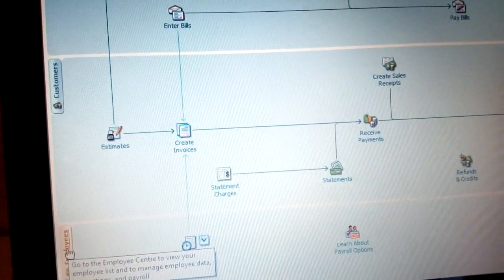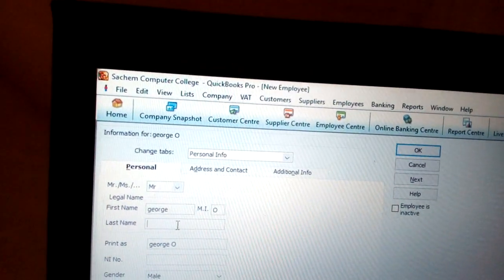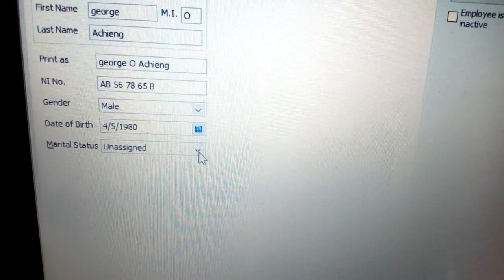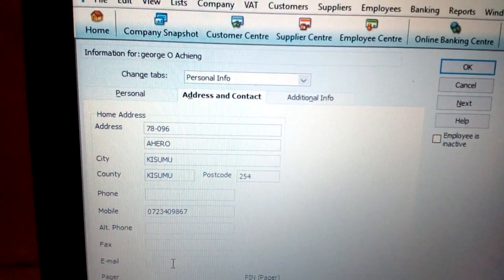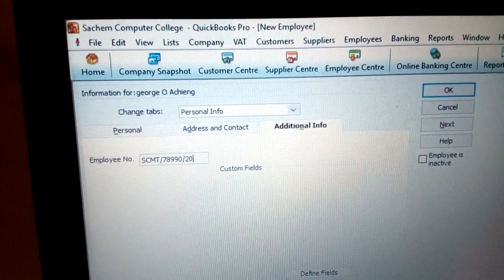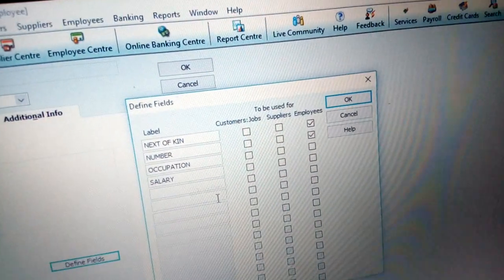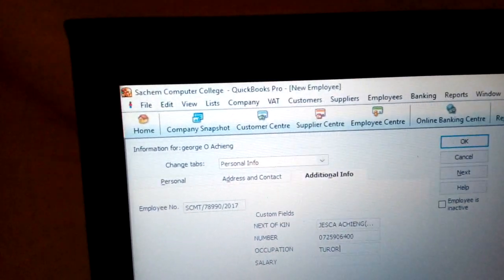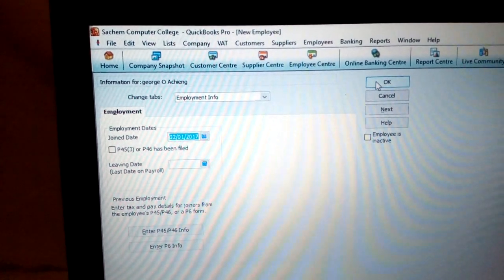Setting Up Employees in QuickBooks |Sachem kenya|Tanzania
How to add new employee in Quickbooks?
To add a new employee:
1. Open the New Employee window: ...
  2. Go to Personal tab. ...
  3.  Select the Address & Contact tab and complete the fields in the tab.
    4.Select the Additional Info tab, and enter any information you want to store for the employee. ...
    5. Select the Payroll Info tab. ...
    6. Select the Employment Info tab. ...
    7.Select OK to save.
Set up a new employee - QuickBooks Learn & Support, To add a new employee: Open the New Employee window: Go to Personal tab. Select the Address & Contact tab and complete the fields in the tab. Select the Additional Info tab, and enter any information you want to store for the employee. Select the Payroll Info tab. Select the Employment Info tab. Select OK to save
Setting Up Employees in Quick Books
How to Add Employees in Quick Books